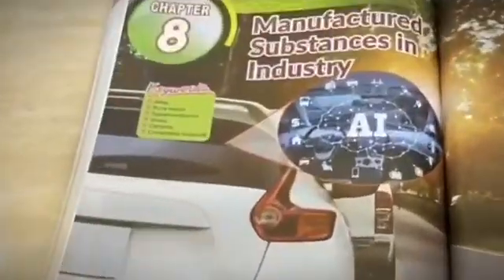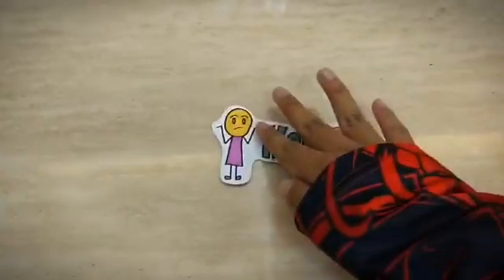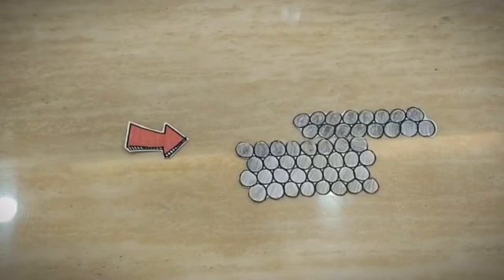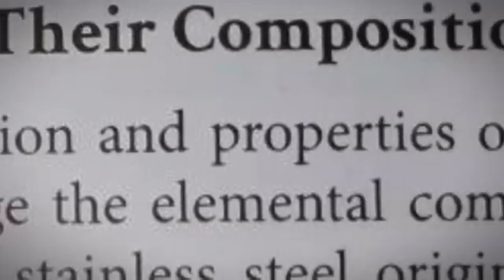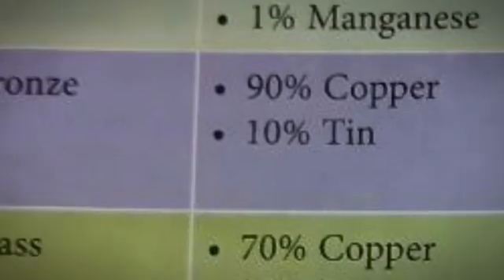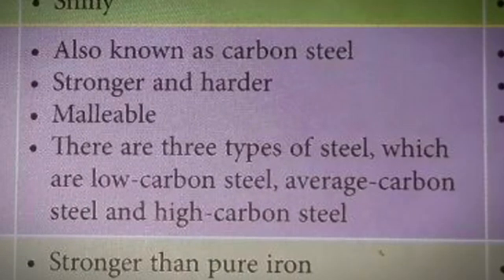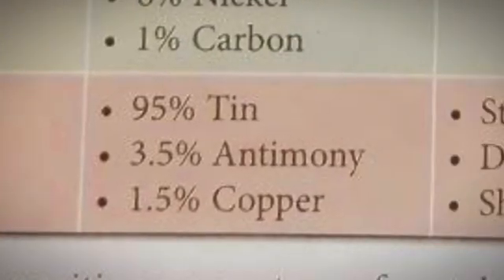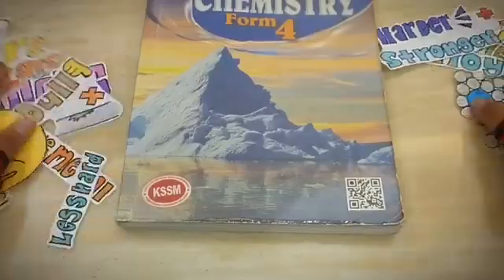8.1 Alloys by 4 UIAM Chemistry form 4 KSSM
Group’s members

Mai, Najihah, Alisha , Faqihah, Nurul Aqilah, Nur Maisarah

4 UIAM

Congrats and thank you..great job!